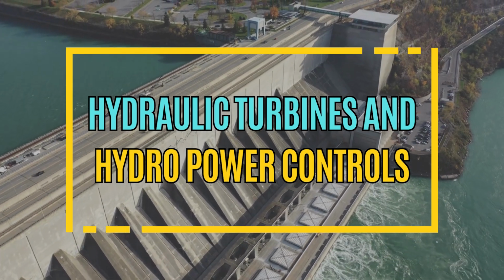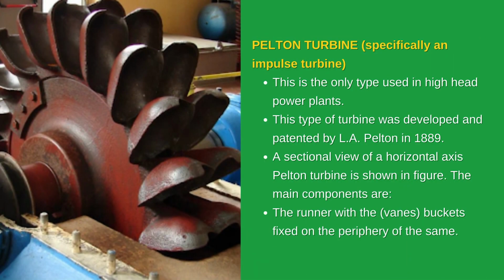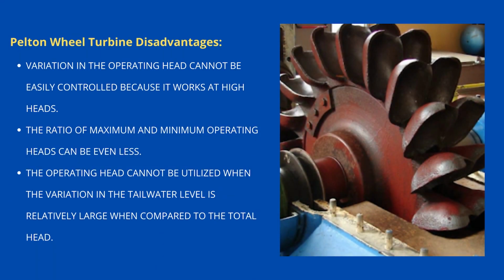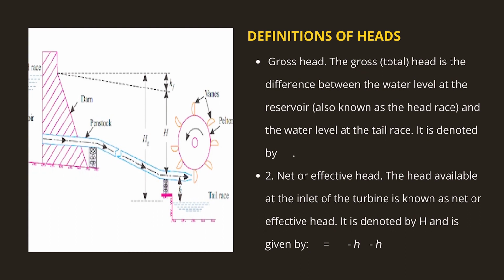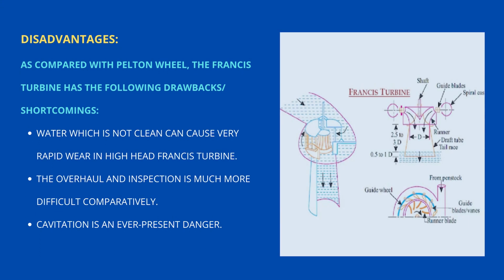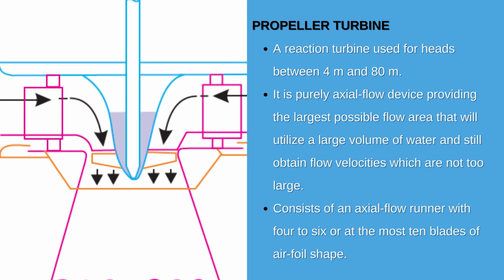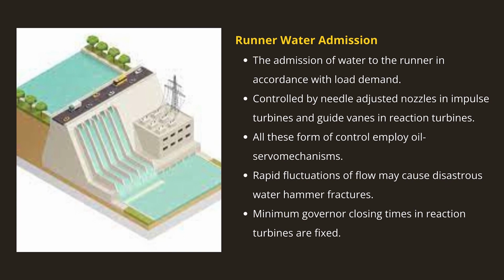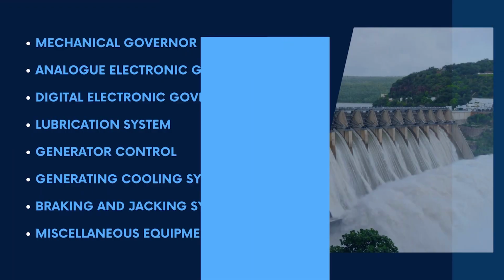Hydraulic Turbines and Hydro Power Controls